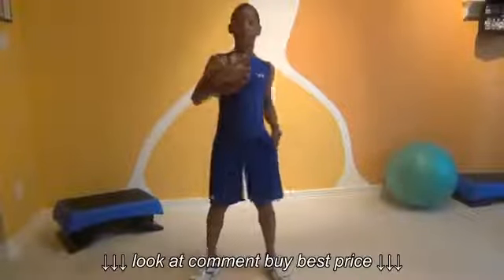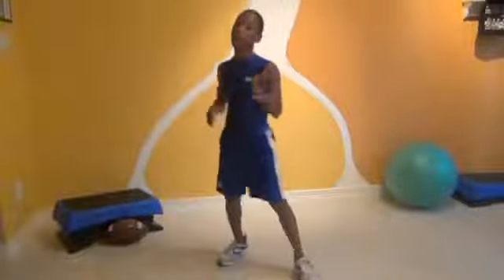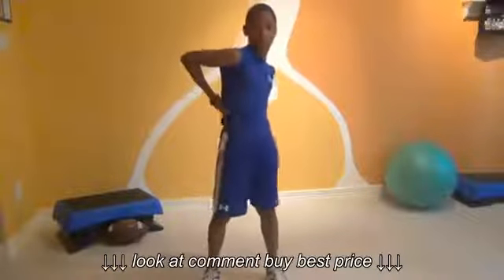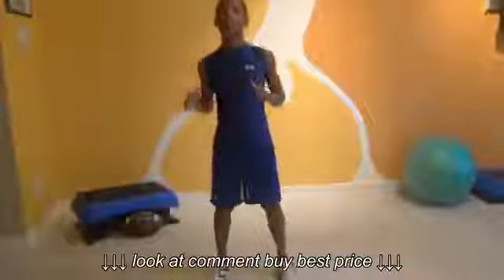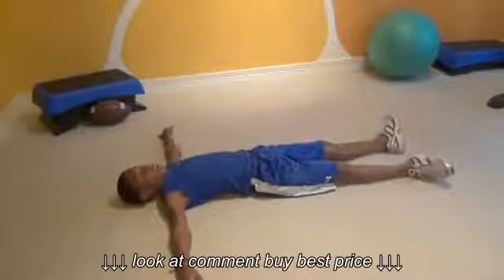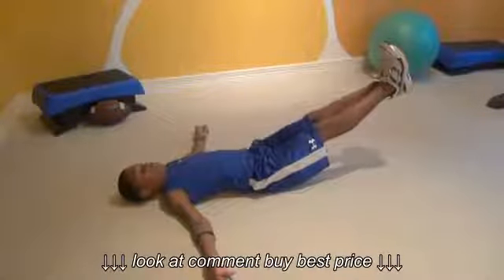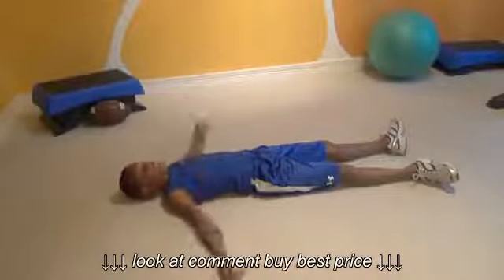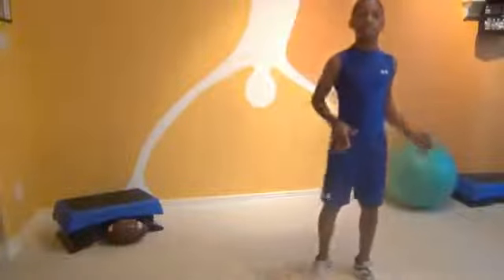My Lyfe Kids Fitness Workout Football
My Lyfe Kids Fitness Workout   Football, My Lyfe Kids Fitness Workout   Football